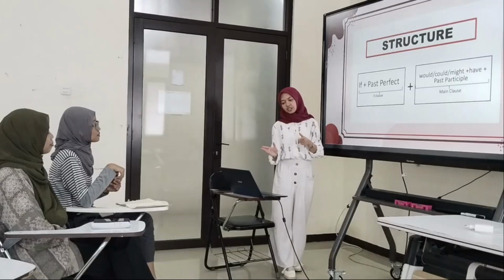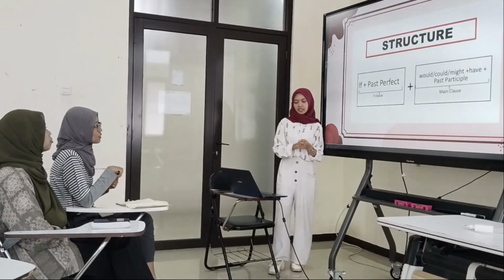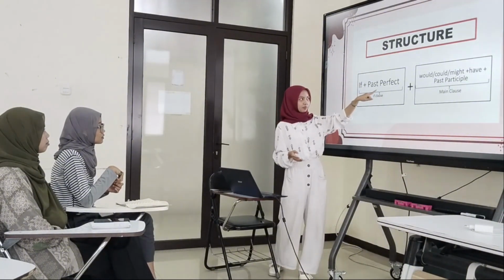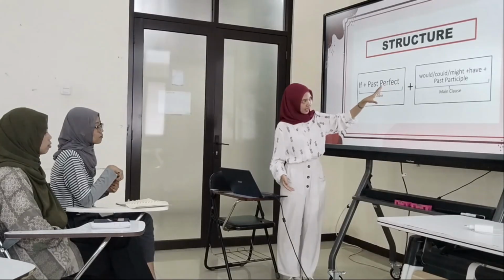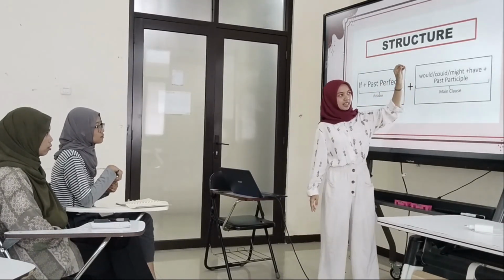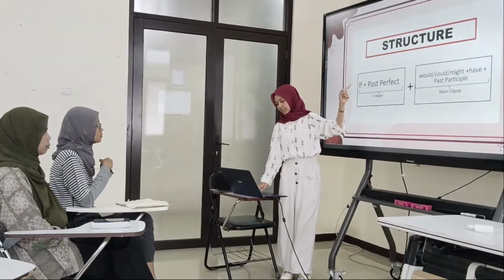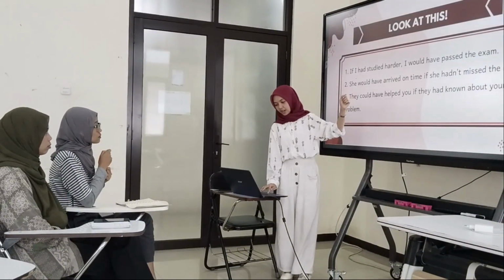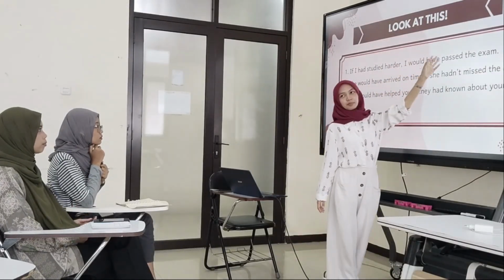Guided Discovery Method | Conditional Sentence Type 3 | Grammar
Name: Neng Fina Ervina Rusmana
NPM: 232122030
Lecturer: Dr. Yusup Supriyono, M.Pd.